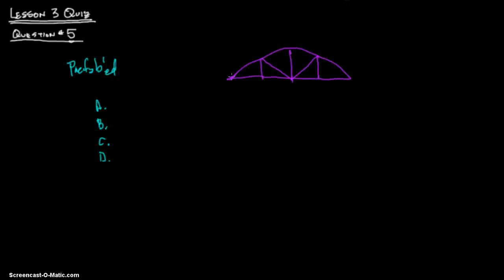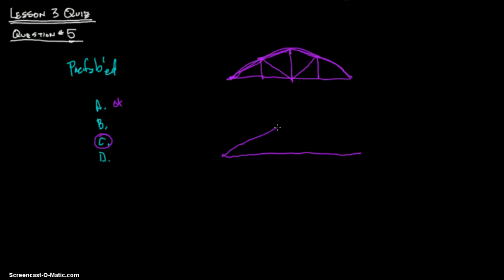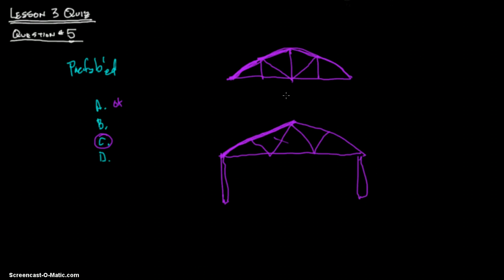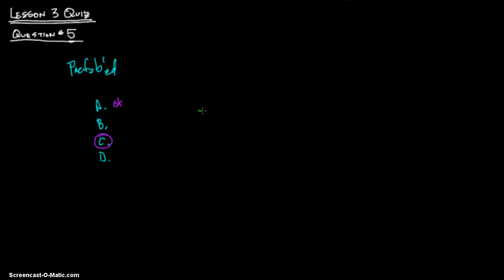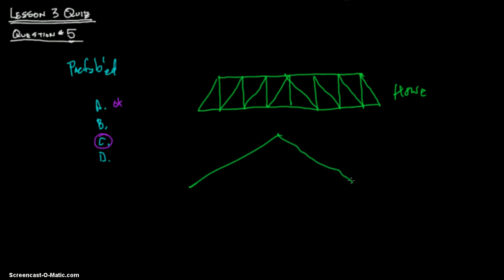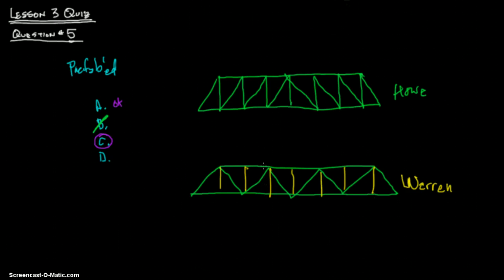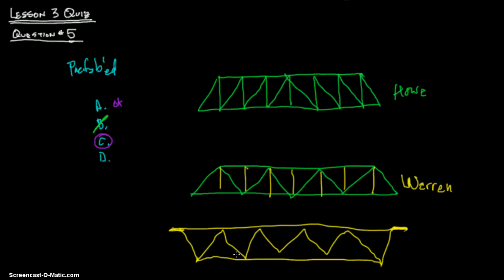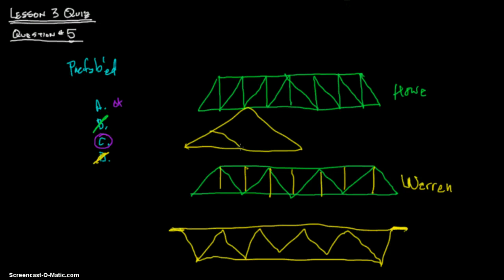Gen.Struct.2 & Lat.Forces - Lesson 3 Quiz, Question #5